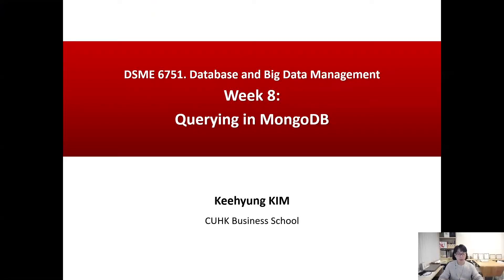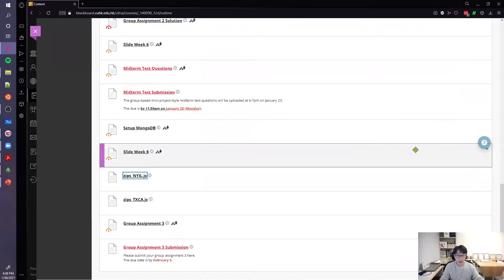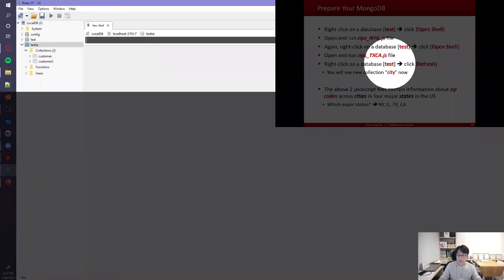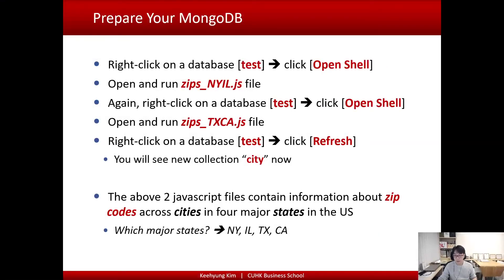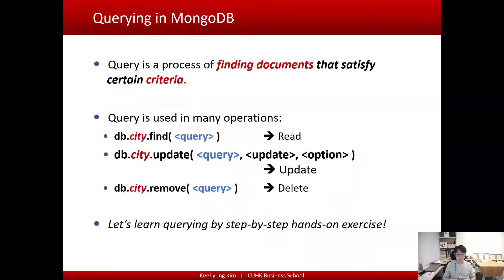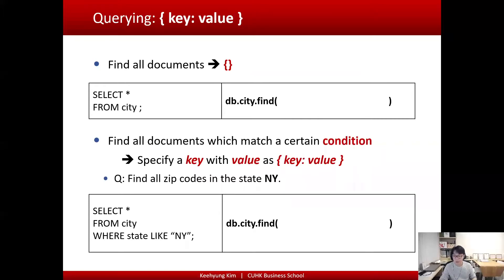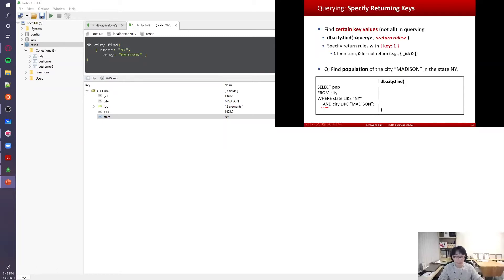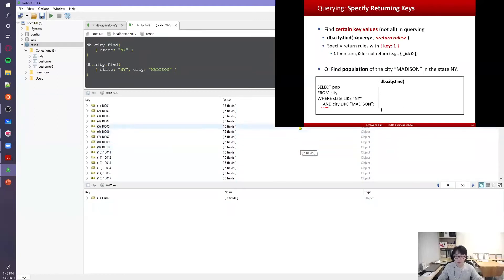Big Data Management: Querying in MongoDB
In the database course, covering big data management with a focus on querying in MongoDB.